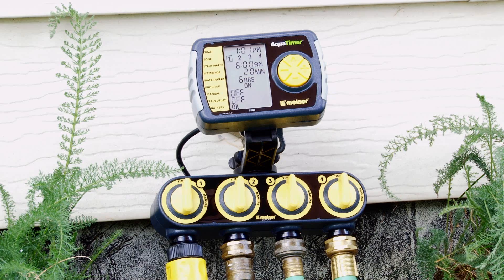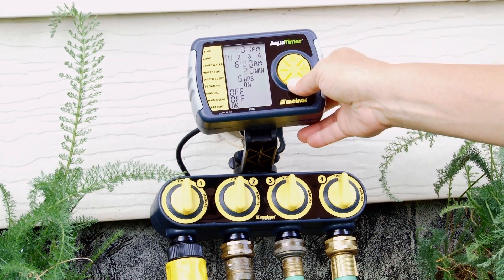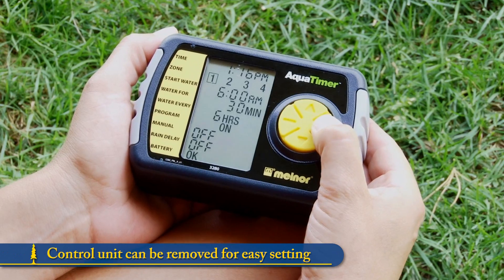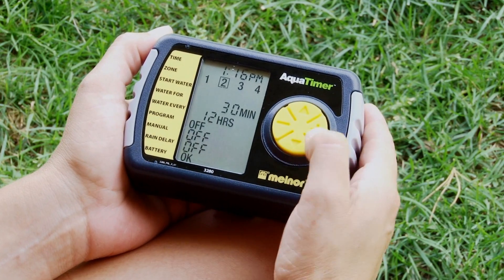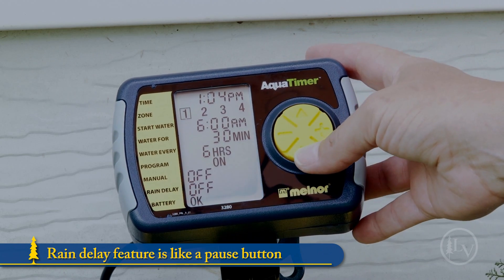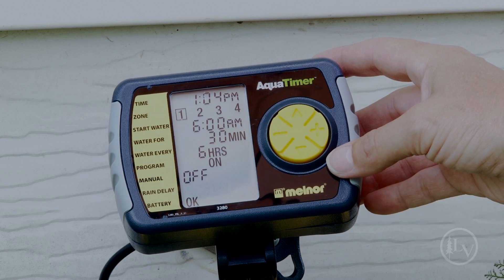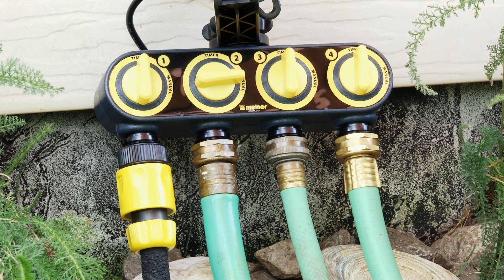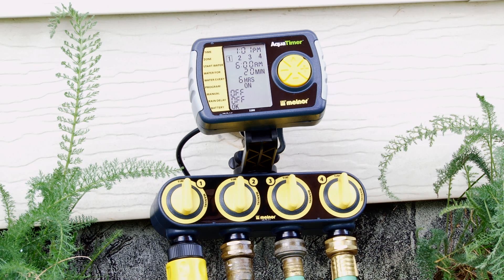Four-Zone AquaTimer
Using the Four-Zone Timer to efficiently water multiple areas of your garden, each on an independent schedule.